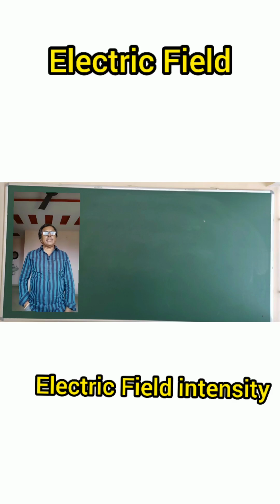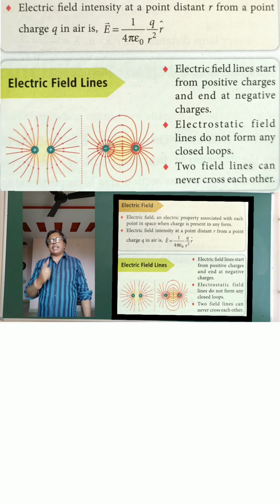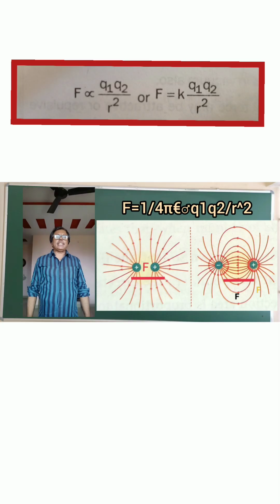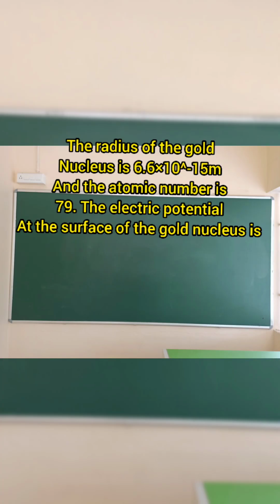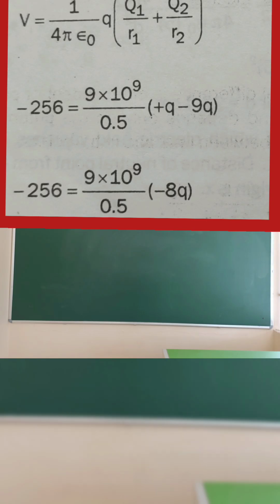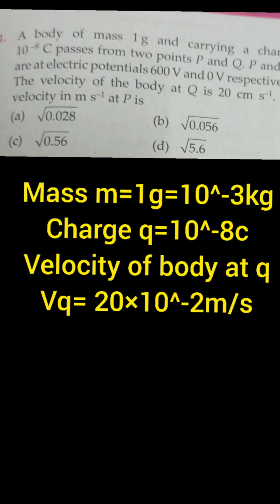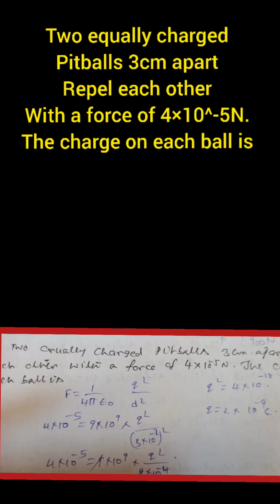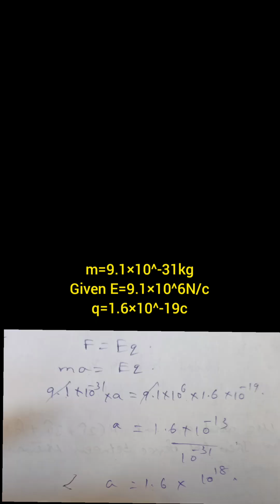Electro Static Potential Vs Intensity Vs Electro Static force|Concepts and problems EAMCET/NEET